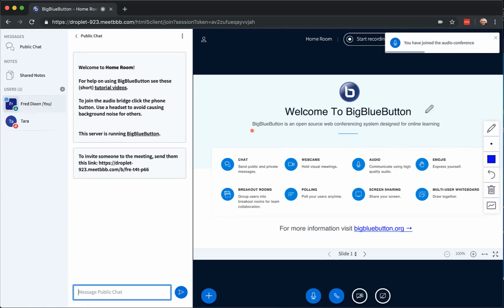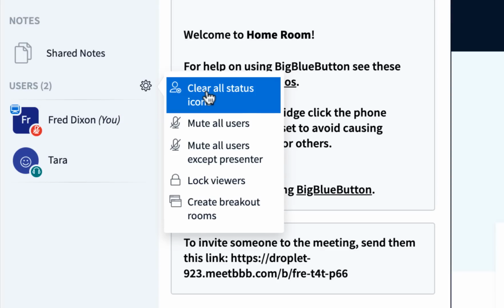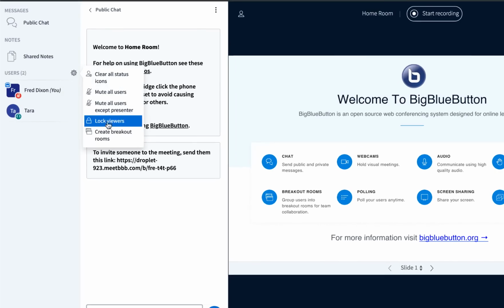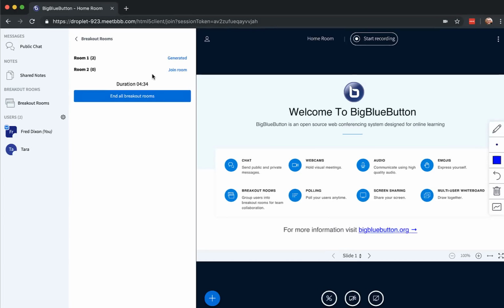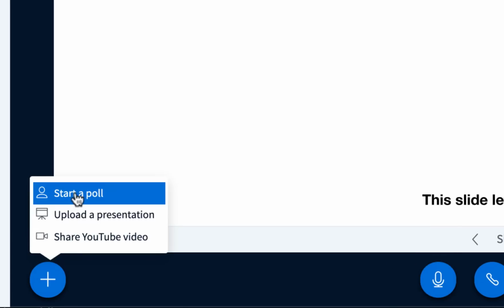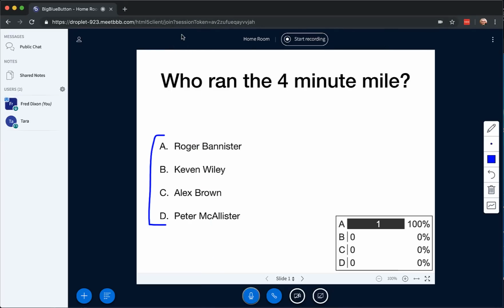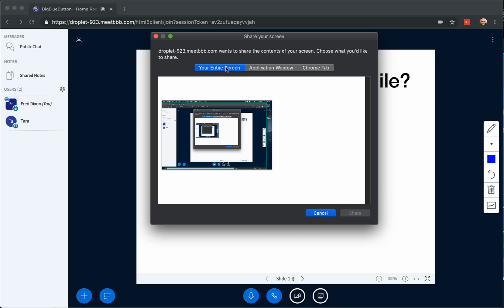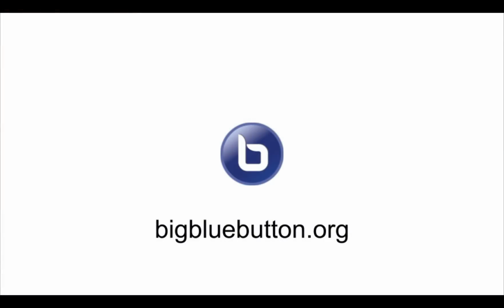BigBlueButton overview for moderator/presenters (with breakout rooms)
This video gives an overview of moderator and presenter capabilities in the BigBlueButton client, including the ability to do polling, share YouTube videos, and put students into breakout rooms.